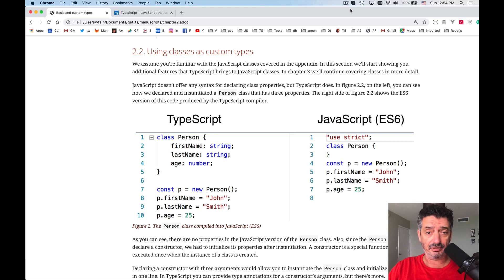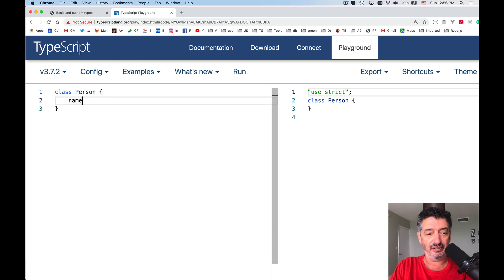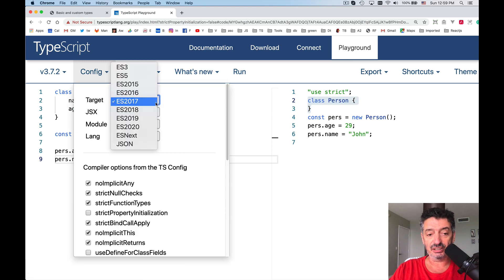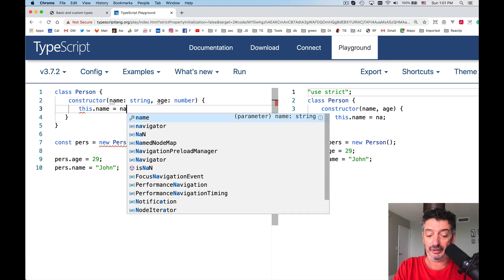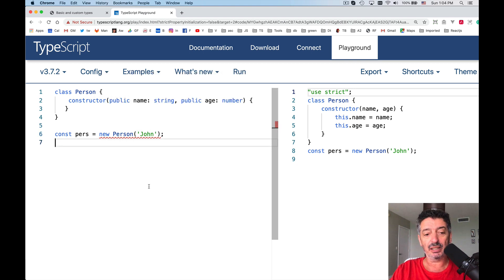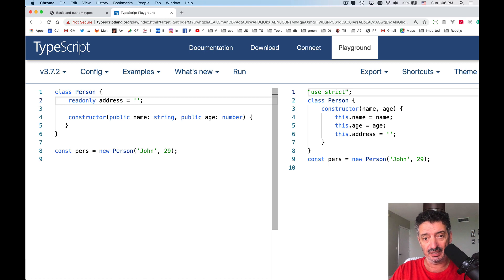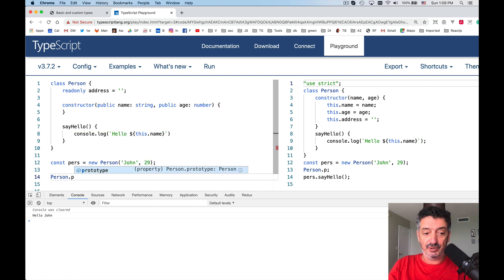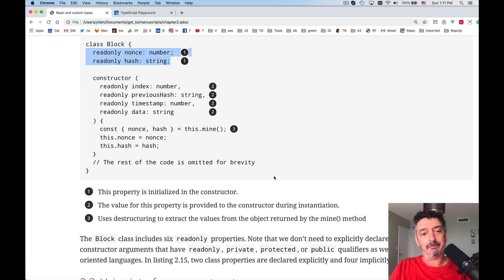TypeScript Quickly. Lesson 8: Using the keyword class to define a custom type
The first intro to classes

For more details read chapter 2 of the book TypeScript Quickly